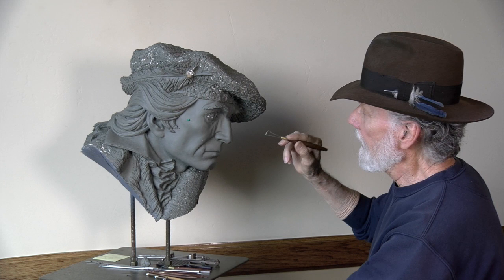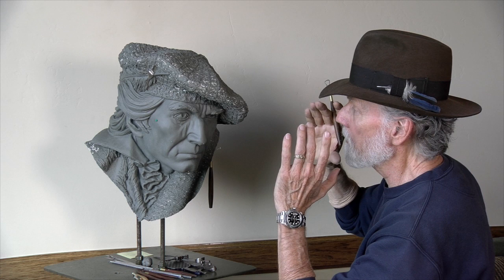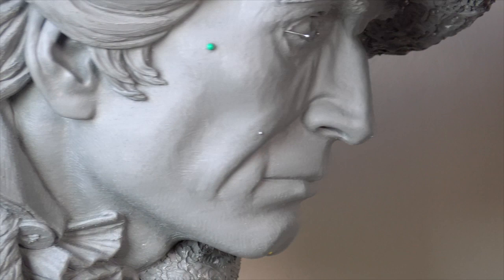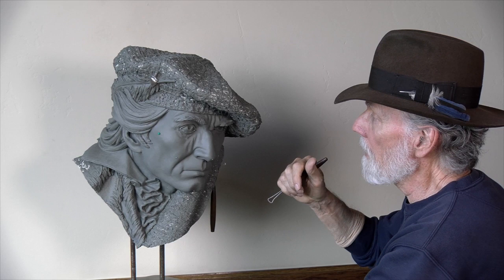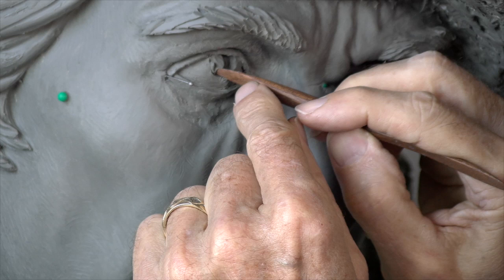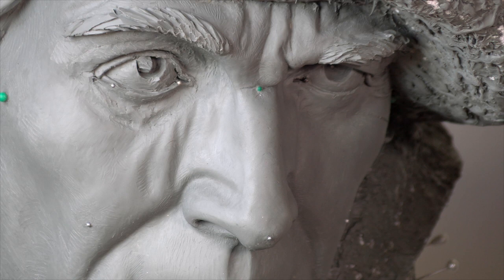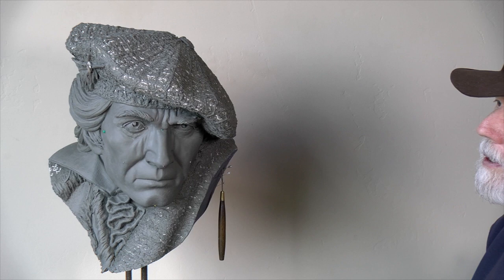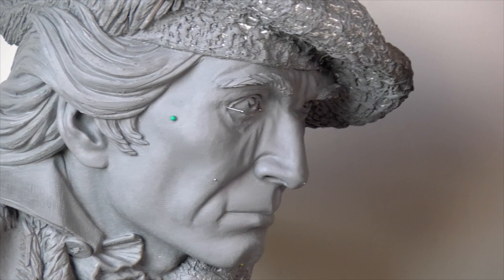James Muir "The Patriot" sculpting the head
Renowned bronze sculptor James Muir explains the intricacies of sculpting the human head in this short video of him working on his new sculpture 'The Patriot."